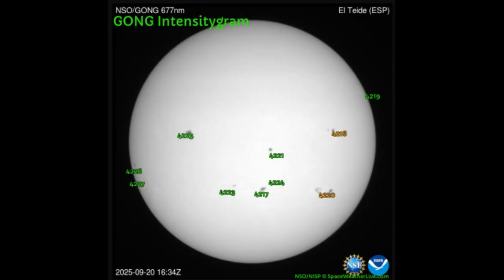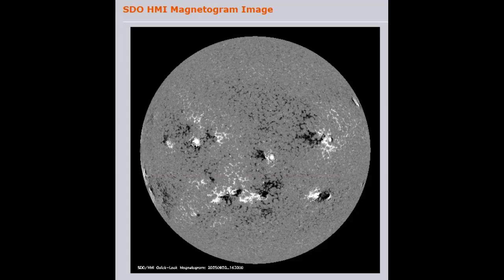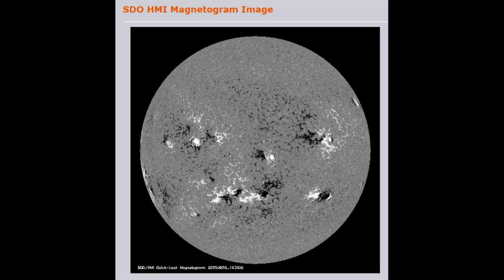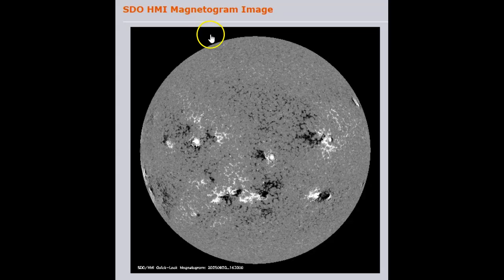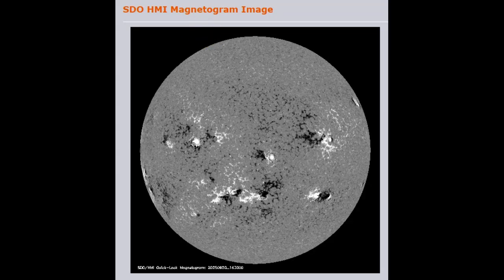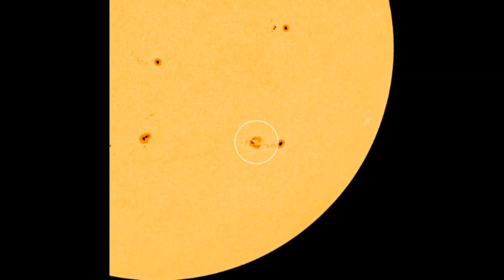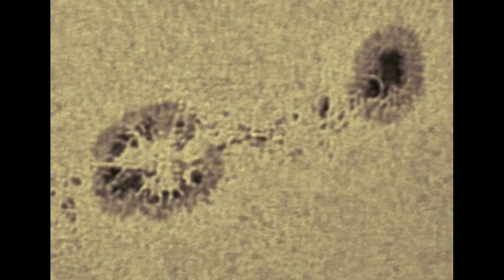Astronomers Have Identified A Sunspot Like No Other Ever Seen!